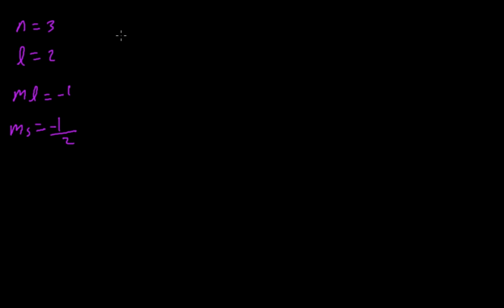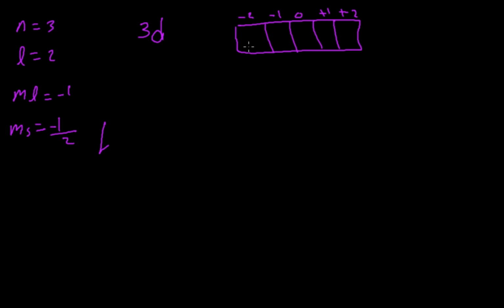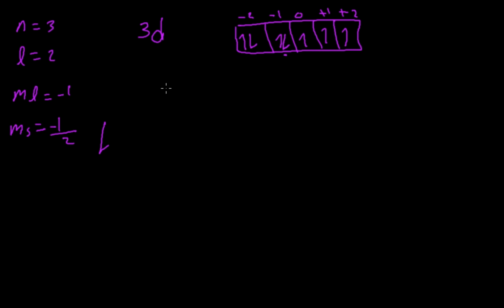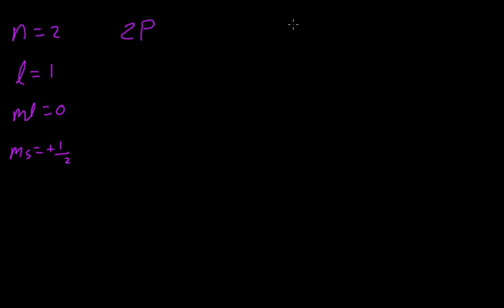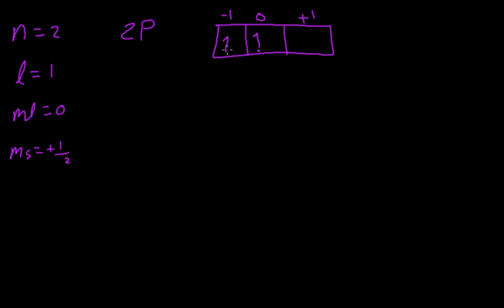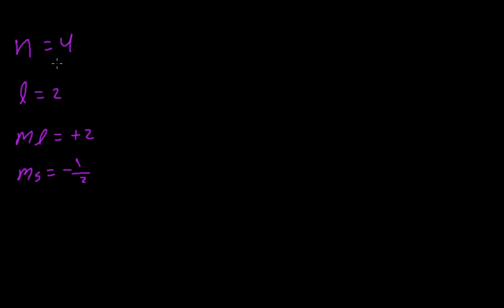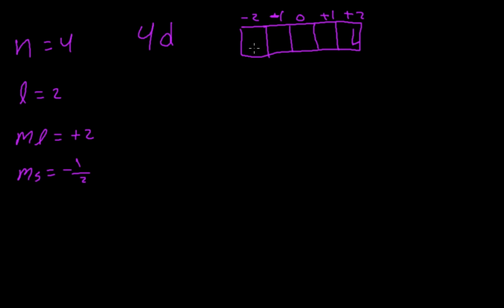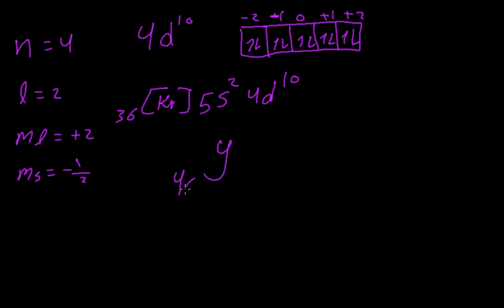A Set of Practice Problems on Quantum Numbers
In this video, We show some problems on quantum numbers.
You will be able to identify:
1. Principal Energy level which is expressed by the Principal Quantum no. (n)
2. Sublevels which can be determined by the Subsidiary Quantum no. (l)
3. Orbital shapes and number of orbitals which can be determined by the Magnetic Quantum no. (ml)
4. Spin direction of the electrons which can be determined by the Spin Quantum no. (ms)